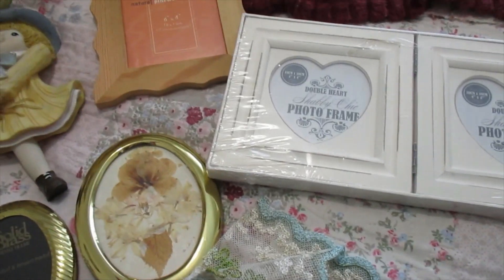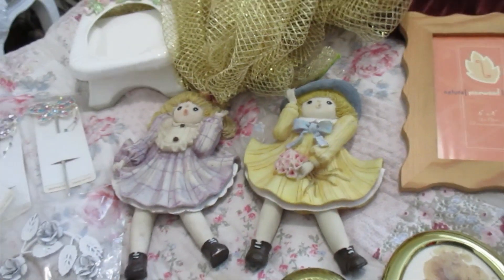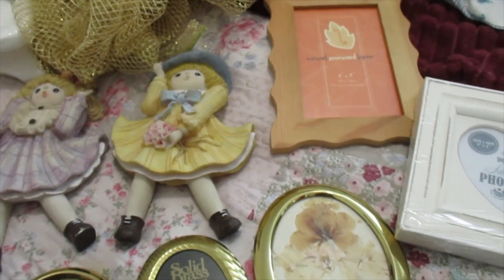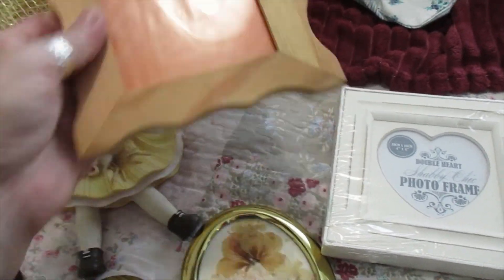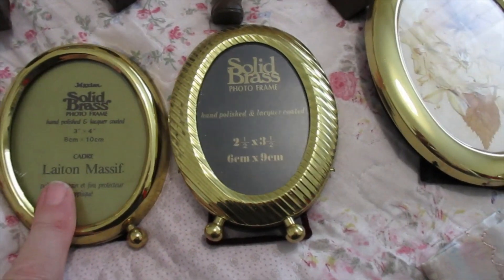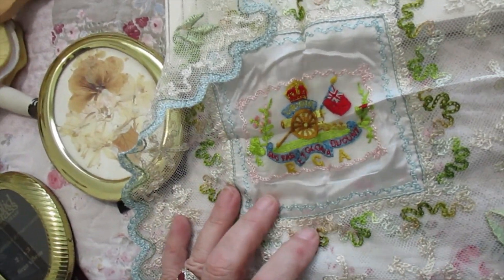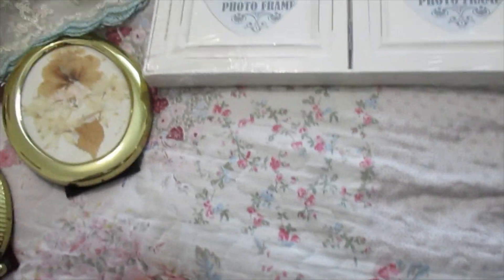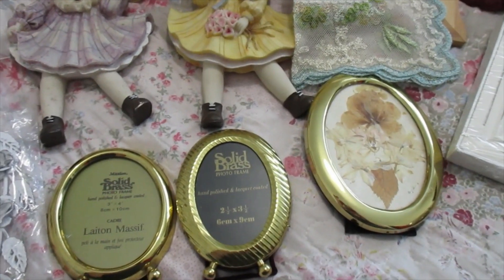Today's Carboot Haul, Lovely Items and ALL are available on the store right now - jennings644